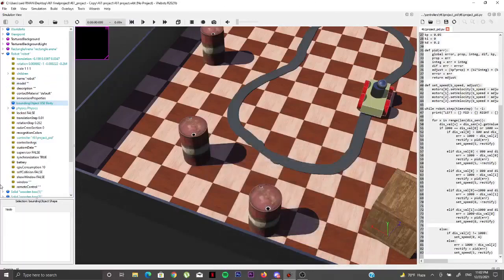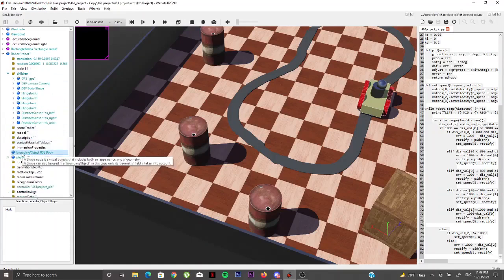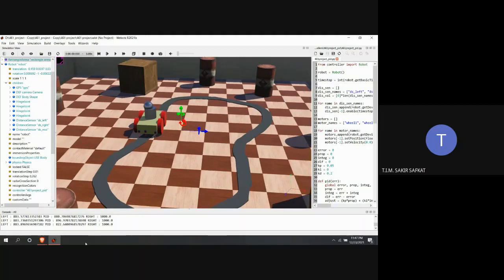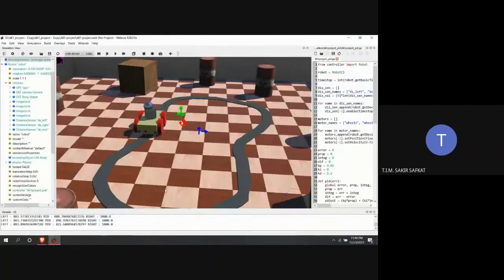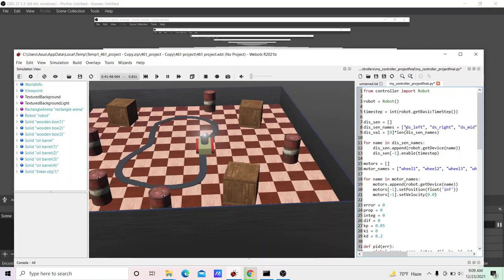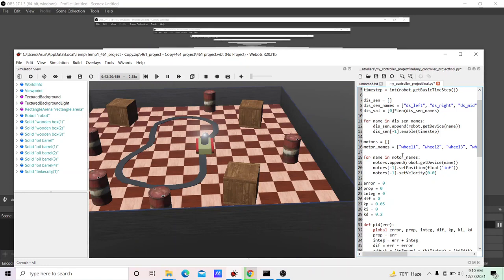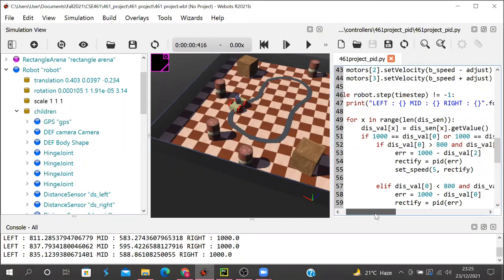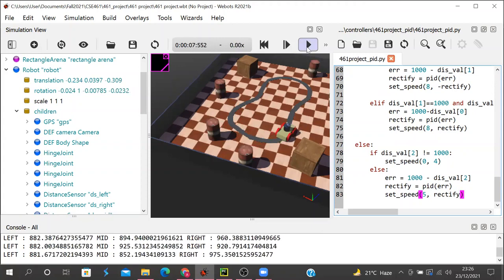CSE 461 Brac University PID Controlled Line Follower Robot Webot